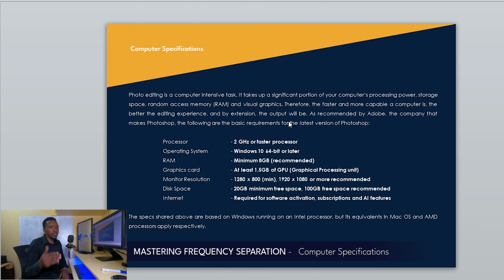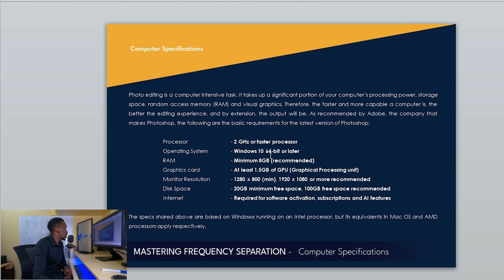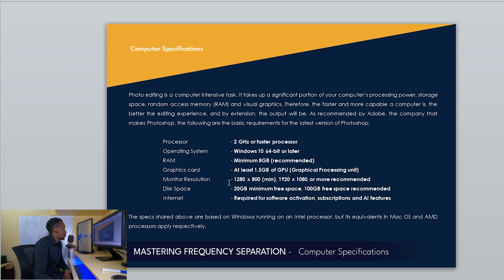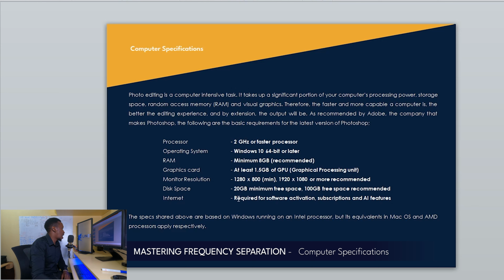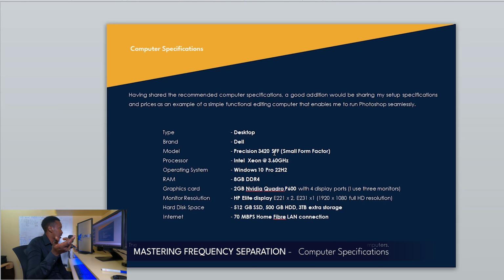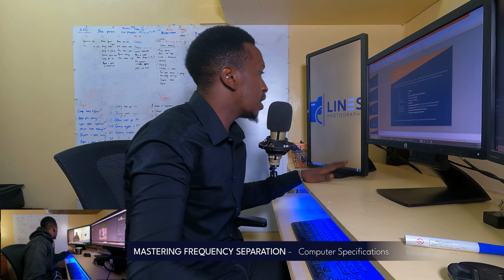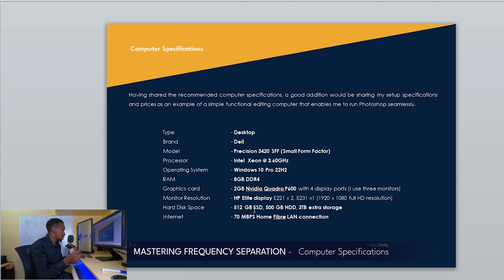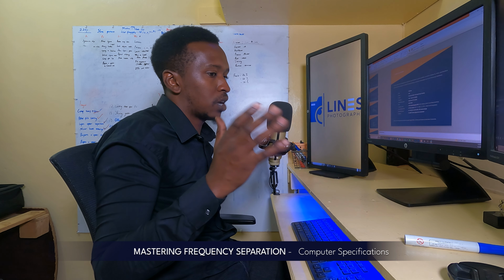Mastering Frequency Separation by Simon Chege Pt 4 - Computer Specifications for Photoshop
Photo editing is a resource-intensive process that demands significant processing power, storage space, RAM, and graphics capabilities from your computer. A more powerful computer translates to a smoother editing experience and ultimately, better results.

Following Adobe's recommendations for the latest Photoshop version, here are the basic system requirements:

 Processor   - 2 GHz or faster processor
 Operating System - Windows 10 64-bit or later
 RAM  - Minimum 8GB (recommended)
 Graphics card - At least 1.5GB of GPU (Graphical Processing unit)
 Monitor Resolution  - 1280 x 800 (min), 1920 x 1080 or more recommended
 Disk Space  - 20GB minimum free space, 100GB free space recommended
 Internet  - Required for software activation, subscriptions and AI features

The specs shared above are based on Windows running on an Intel processor, but its equivalents in Mac OS and AMD processors apply respectively.

Having shared the recommended computer specifications, a good addition would be sharing my setup specifications and prices as an example of a simple functional editing computer that enables me to run Photoshop seamlessly.

 Type  - Desktop
 Brand  - Dell
 Model   - Precision 3420 SFF (Small Form Factor)
 Processor   - Intel  Xeon @ 3.60GHz
 Operating System - Windows 10 Pro 22H2
 Graphics card - 2GB Nvidia Quadro P600 with 4 display ports (I use three monitors)
 Monitor Resolution  - HP Elite display E221 x 2, E231 x1 (1920 x 1080 full HD resolution)
 Hard Disk Space - 512 GB SSD, 500 GB HDD, 3TB extra storage
 Internet  - 70 MBPS Home Fibre LAN connection

The cost of computer setup above is roughly Kshs 90,000. All items purchased at Best Seller Computers.